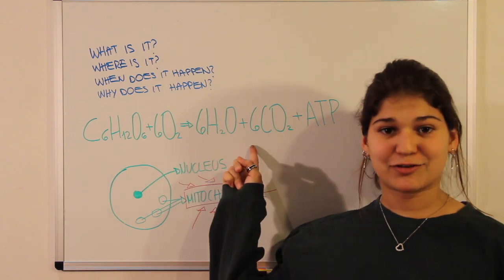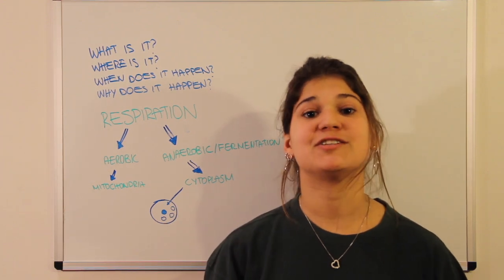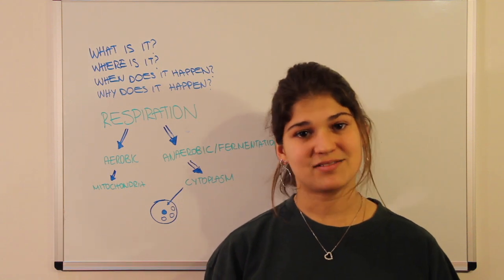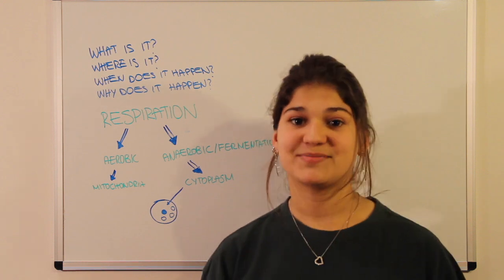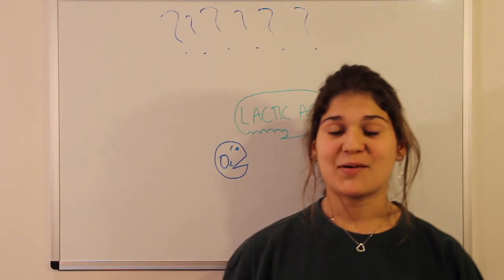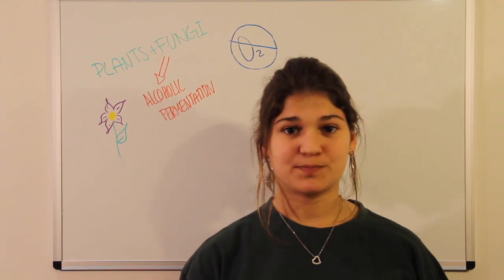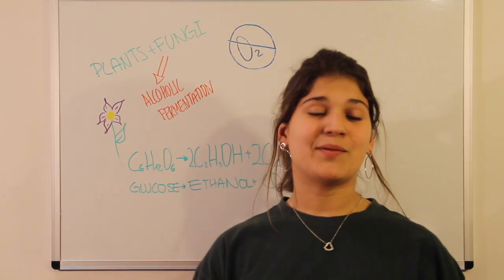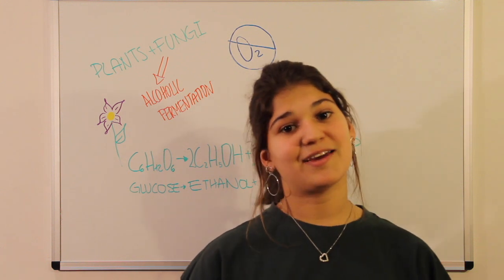Cellular Respiration l BIO WITH C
Cellular respiration and all its features!! Hope you learn and enjoy.